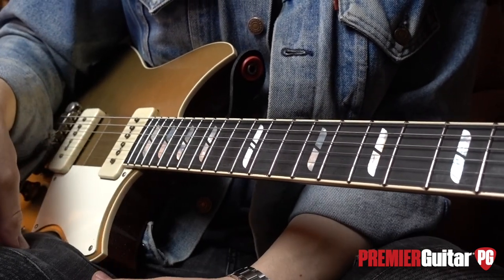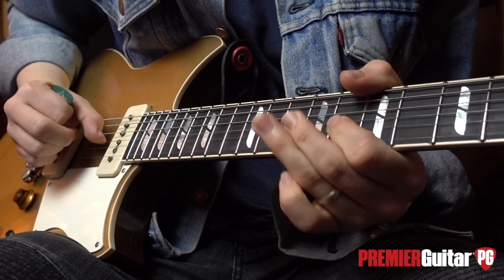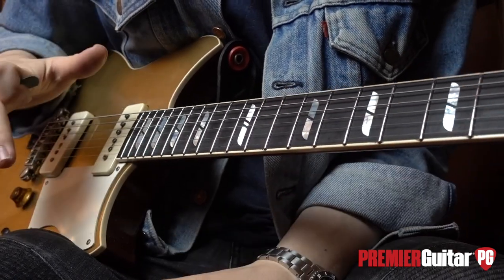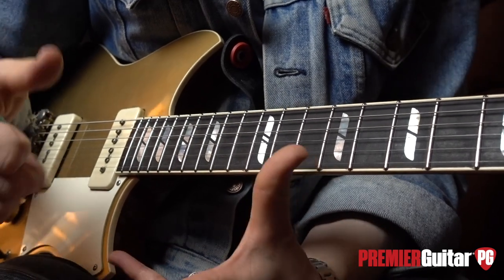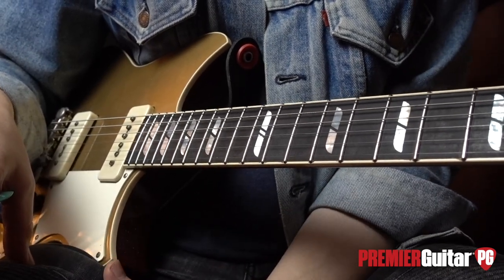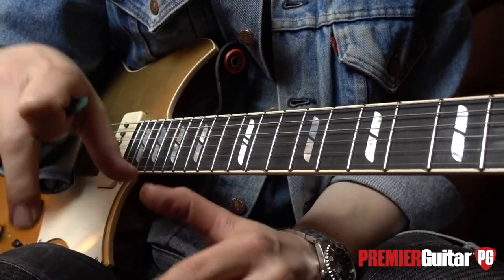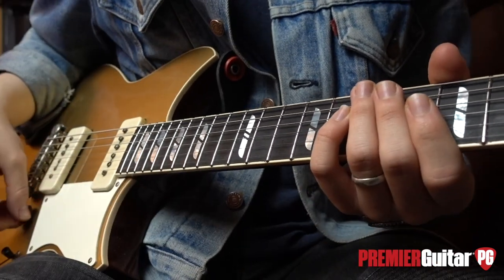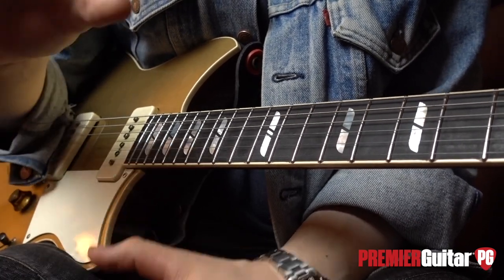5 Ways to Beef Up Your Bends with Chris Buck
Fiery blues-rocker Chris Buck shares his top 5 ways to make your bends more meaningful.